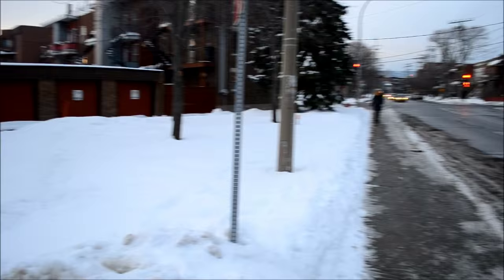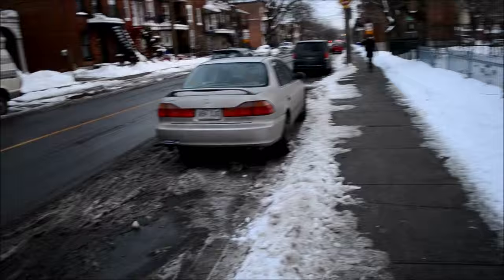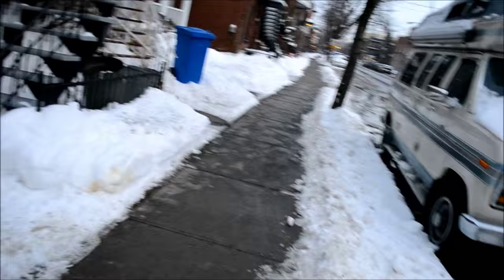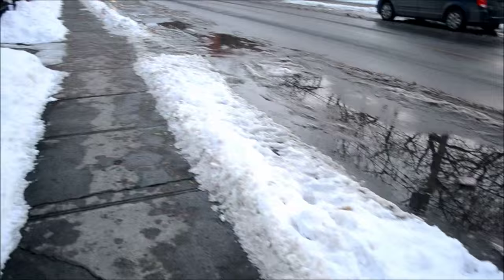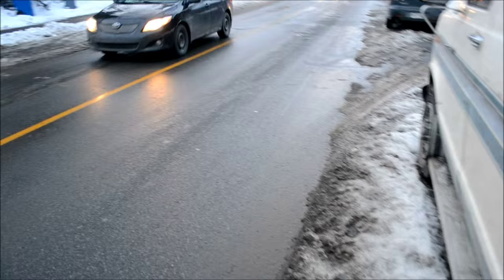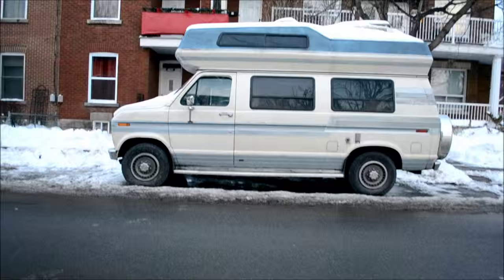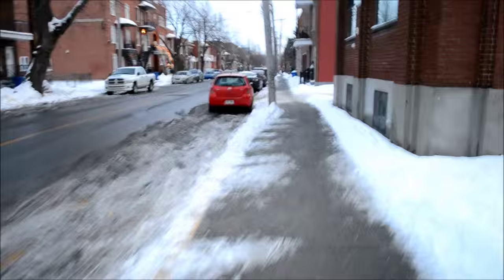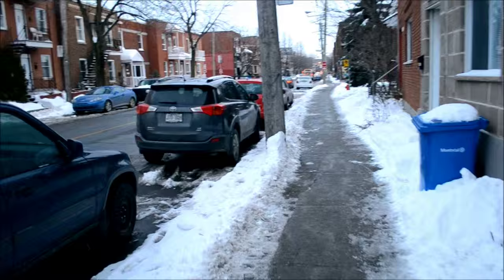SWEET OLD FORD ECONOLINE CAMPER VAN SIGHTING